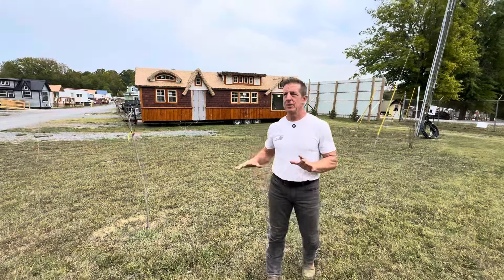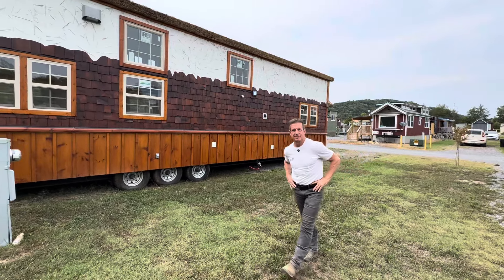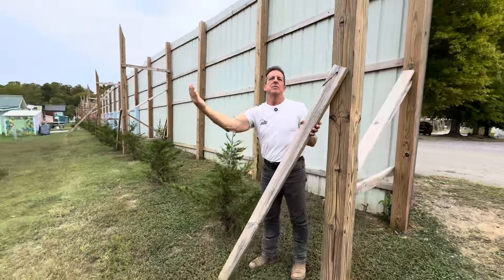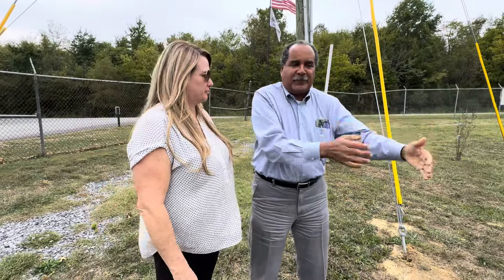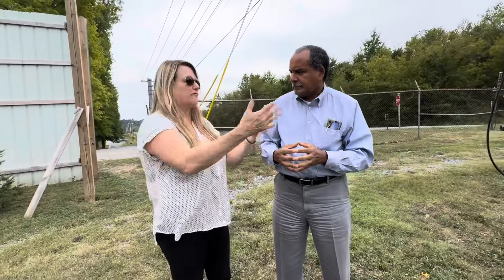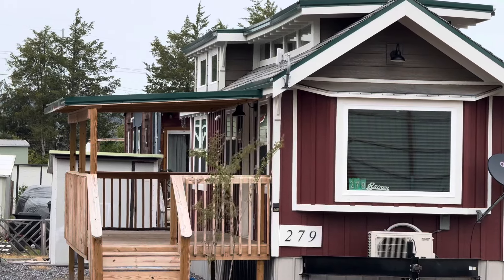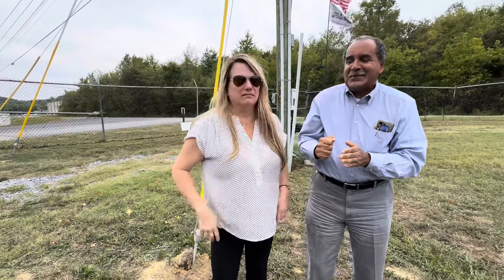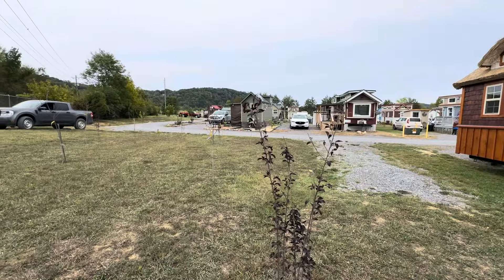Best Decision He Ever Made was Going Tiny! From Nevada to East Tennessee, Friendliest Folks Around